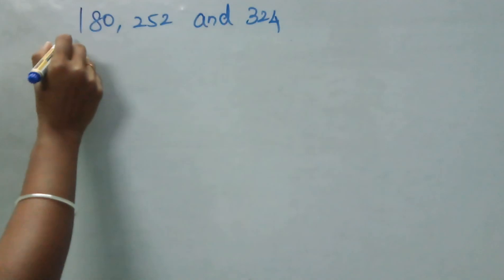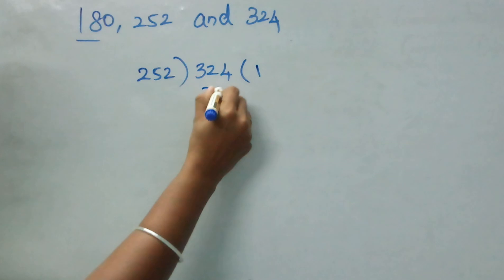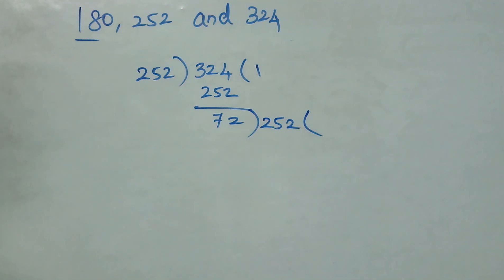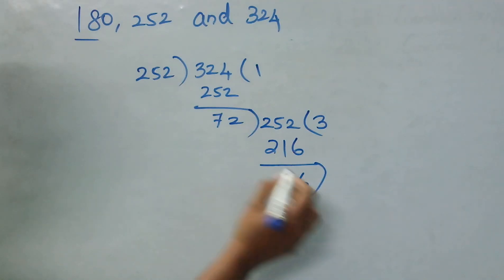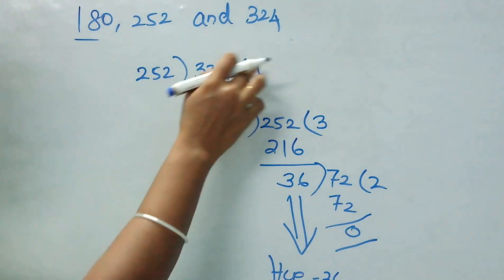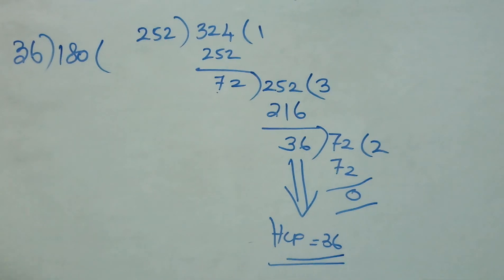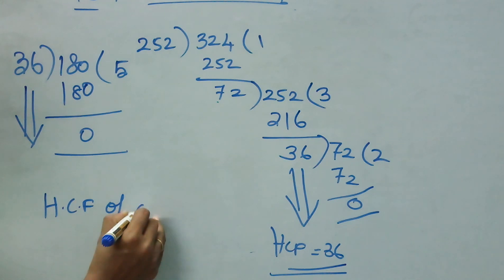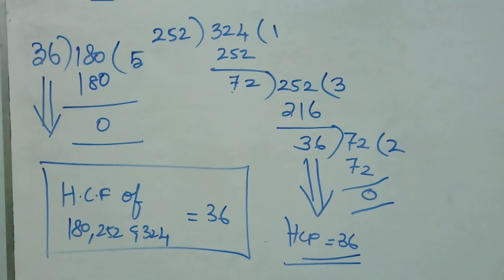H.C.F Example - 4 RRB/TRB/TNPSC